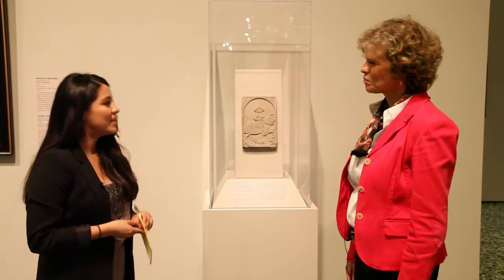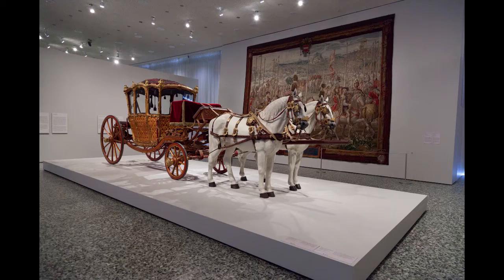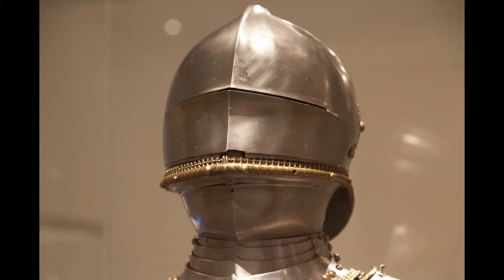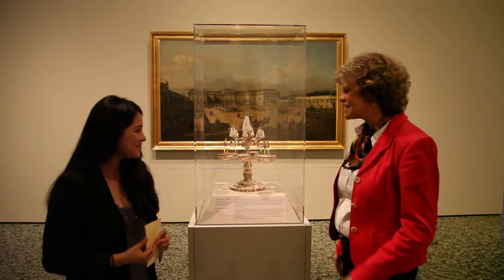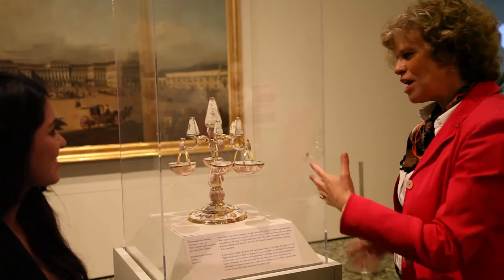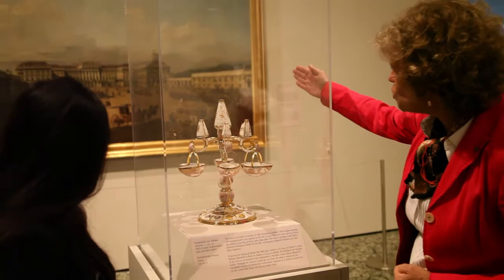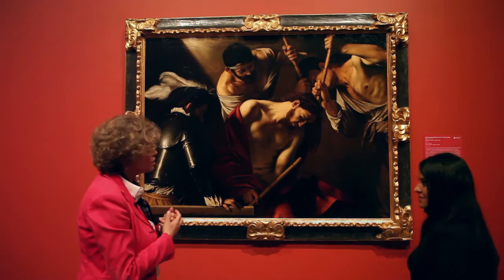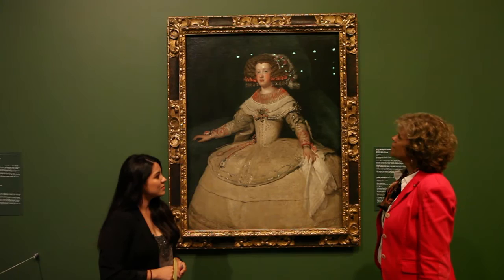Art This Week-At the Museum of Fine Arts, Houston-Habsburg Splendor-Dr. Sabine Haag Interview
This week, we visit the Museum of Fine Arts, Houston and speak with General Director of the Kunsthistorisches, Dr. Sabine Haag about the exhibition, Habsburg Splendor: Masterpieces from Vienna’s Imperial Collections. The exhibition is on view at the museum through September 13, 2015.